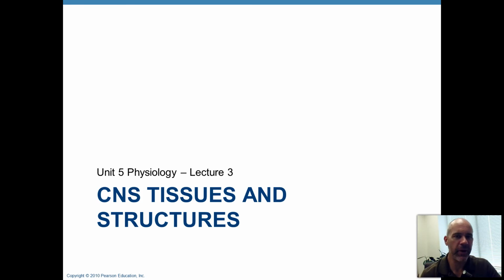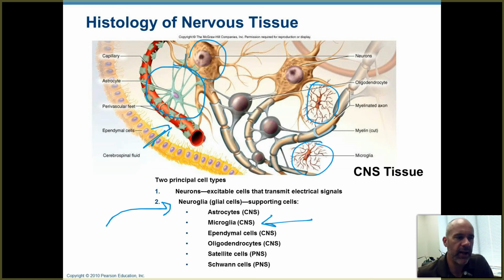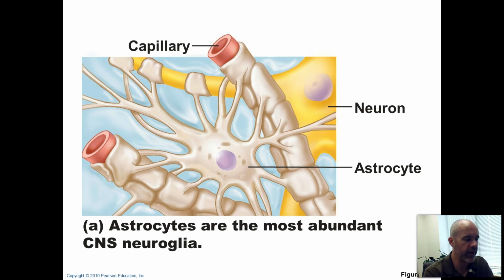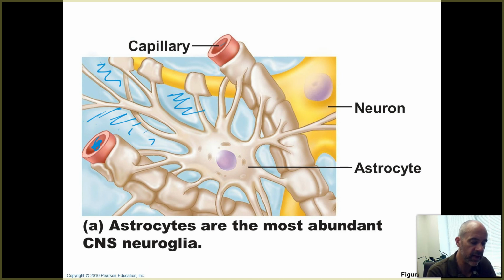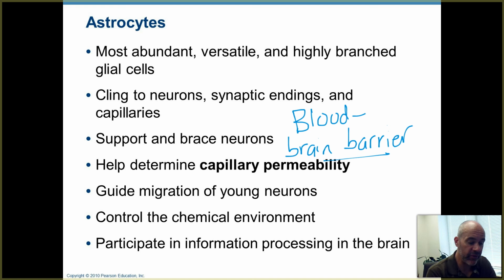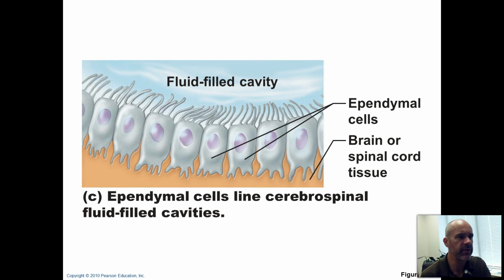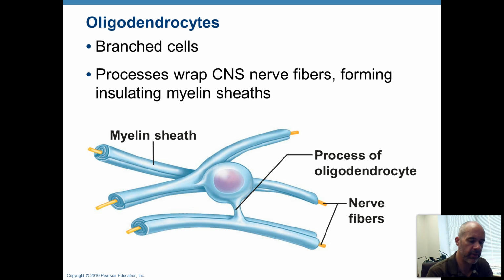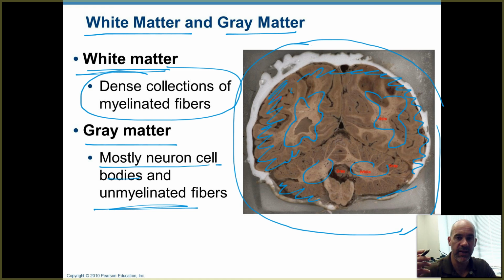BIO 201 - UNIT 5 PHYS - LEC 3 - CNS TISSUES AND STRUCTURES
This lecture provides an overview of the nervous tissue of the CNS and the roles of the different cells comprise the tissue.  Gray and white matter are also discussed.